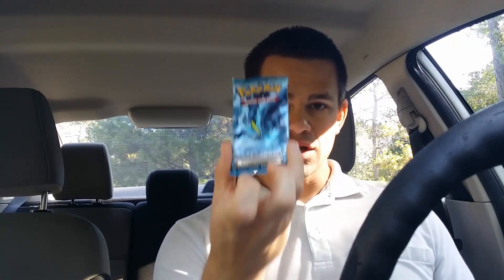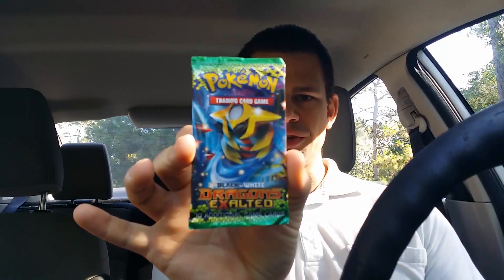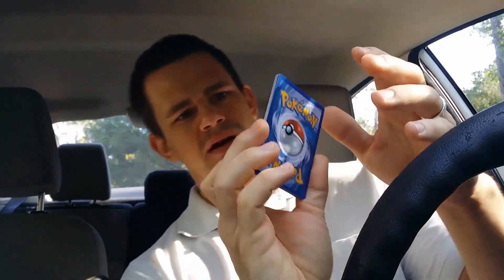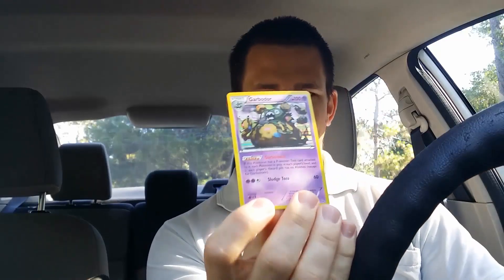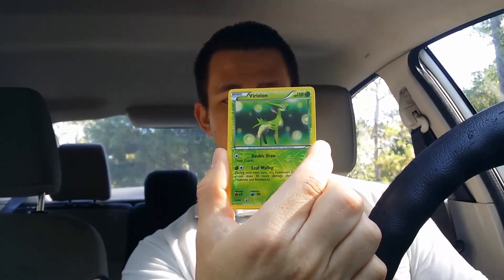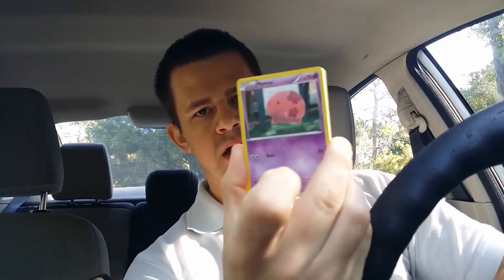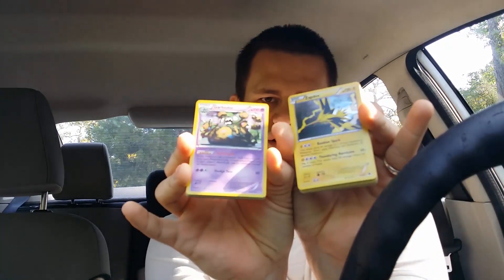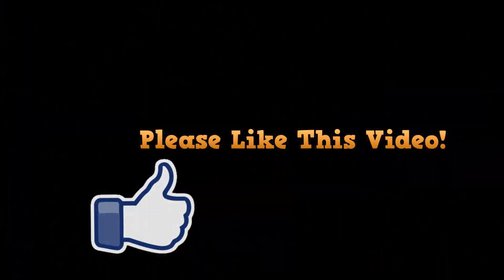Opening Pokemon Cards On The Road! | Noble Victories, Next Destinies, & Dragons Exalted!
Pokemon TCG pack opening on the road! Today we open up some Noble Victories, Next Destinies, and Dragons Exalted $3.33 Target packs! This video is a shoutout to my very good buddy HappyGengar who opens a ton of packs in his car as well as a ton more TCG content!

LINKS!

Looking for an awesome YouTube network where you can get paid for making YouTube videos AND buy products AT COST plus shipping? Look no further! Apply here:

*Want MORE in-depth TCG coverage?*